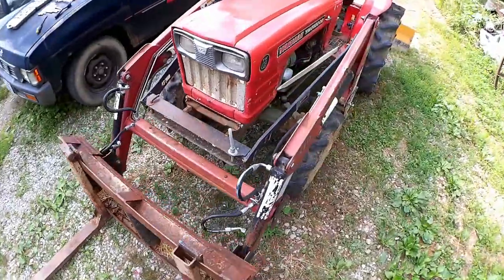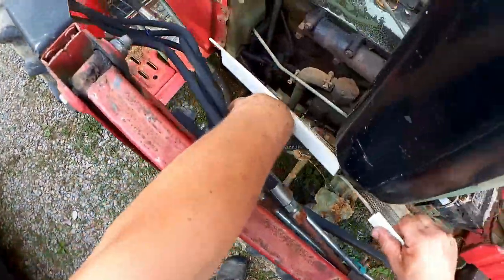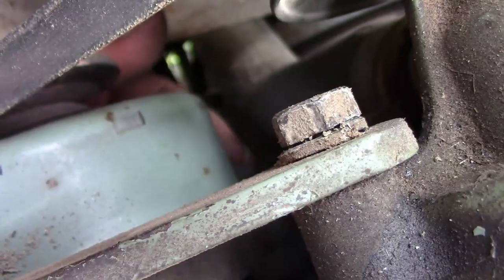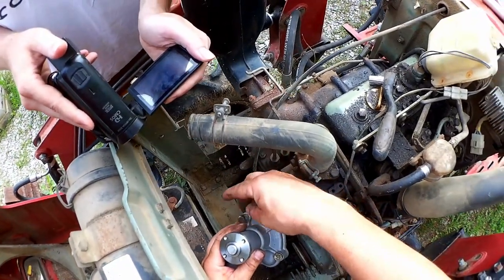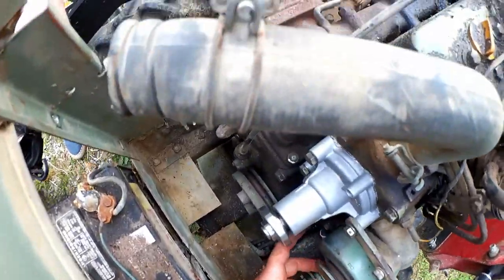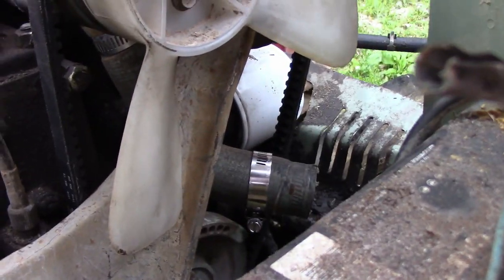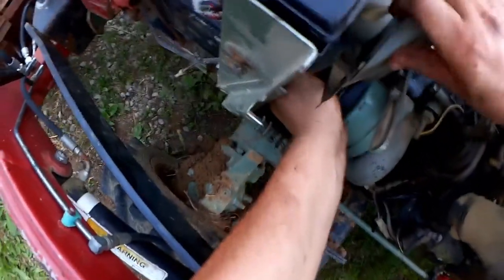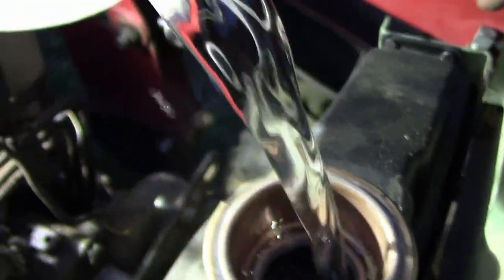Yanmar Radiator & Water Pump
I replace the radiator and water pump on my Yanmar YMG1800D which is very similar to the John Deere 750.  3T80U-SB Engine